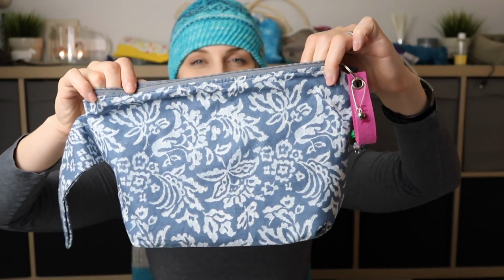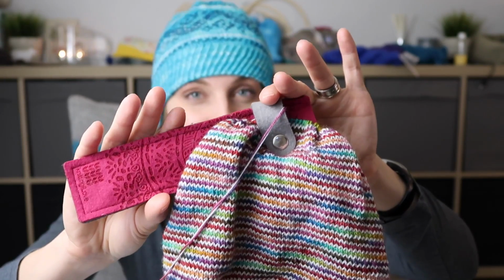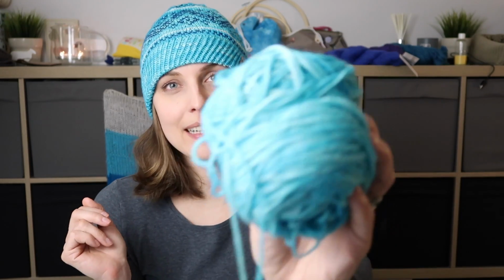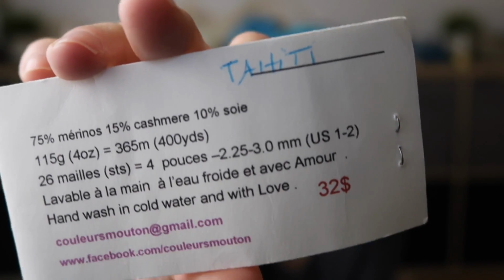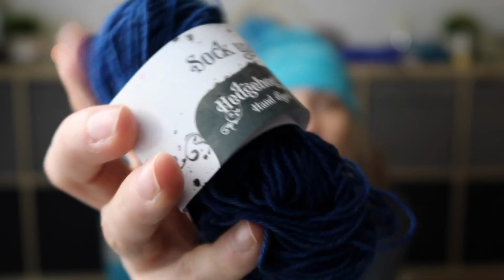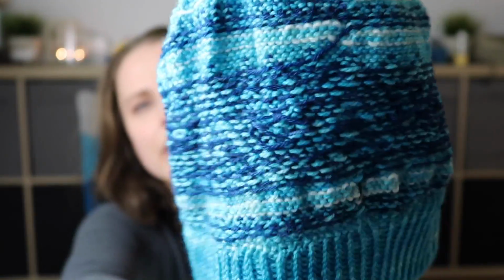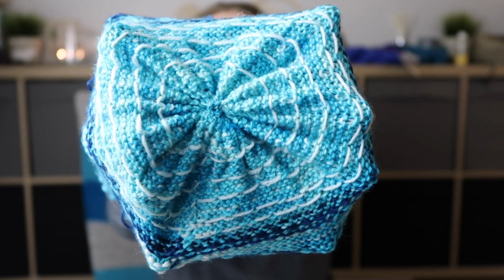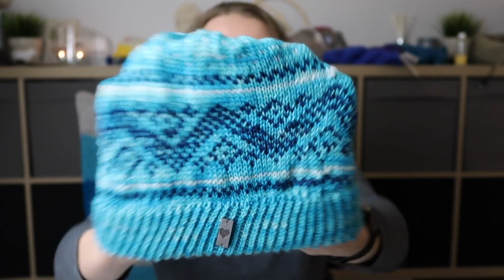Nordic Delights Beanie 1 by Nordic Stitches ❤︎ Finished Object ❤︎ knitting ILove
Project BAG

- - - MY PATTERNS - - -

 music Soul Search